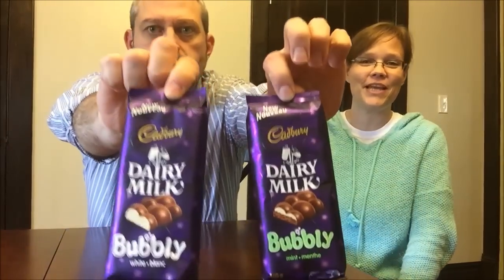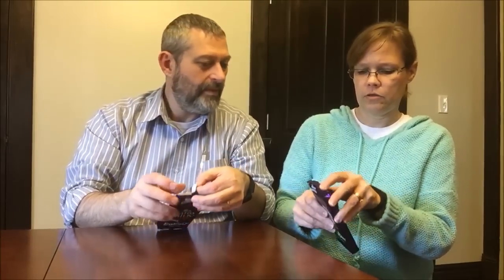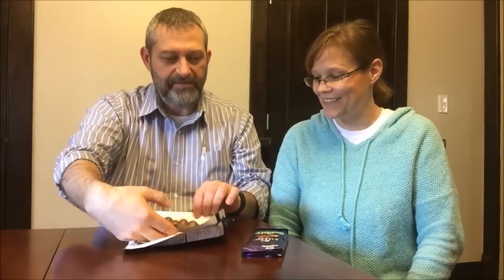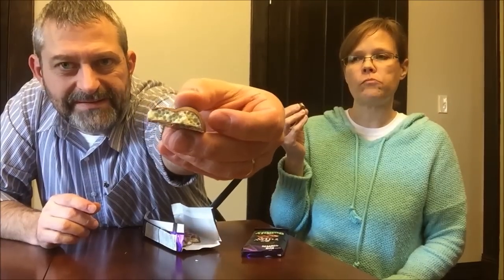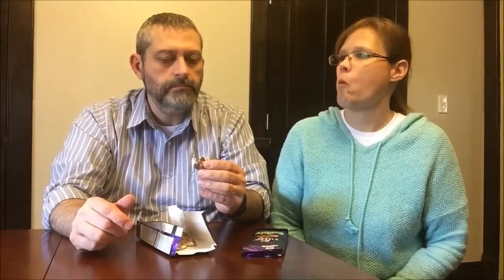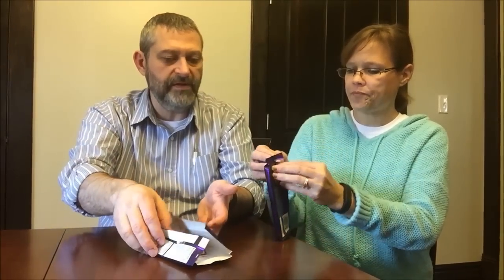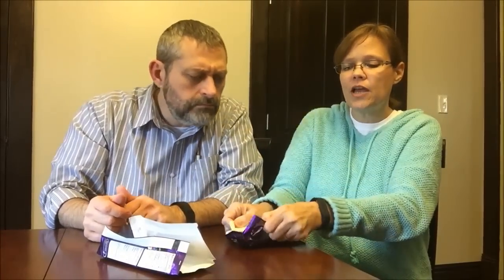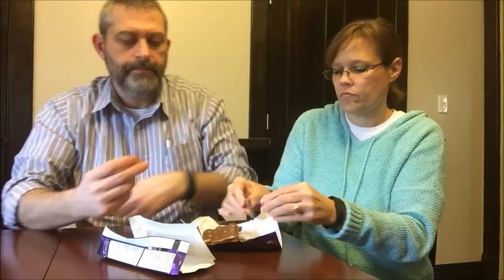From Canada: Cadbury Dairy Milk Bubbly – Mint & White Review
Julia has sent us a HUMONGOUS box of chocolates and potato chips from Canada. In this video, we will be trying two new Cadbury Dairy Milk candy bars; the Cadbury Dairy Milk Bubbly Mint and White.
Mint ½ bar = 280 calories
White ½ bar = 270 calories